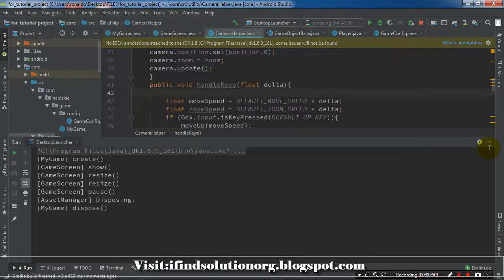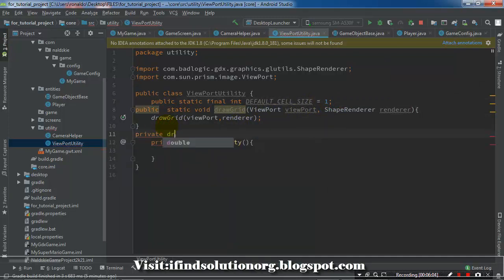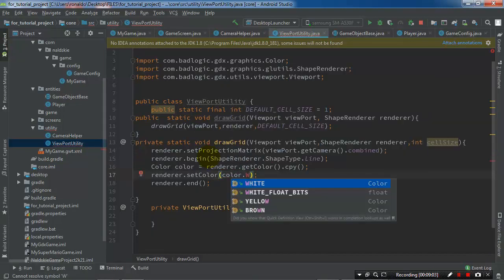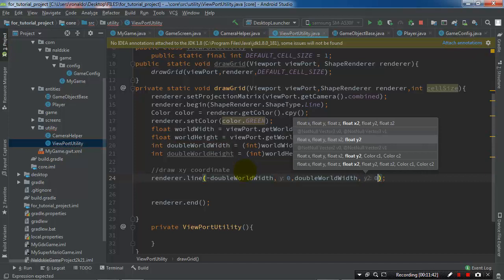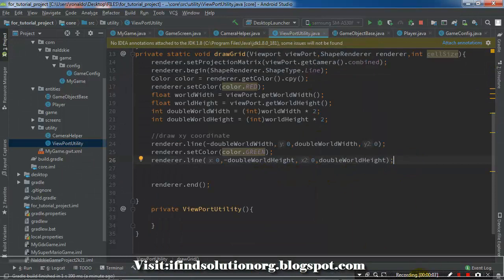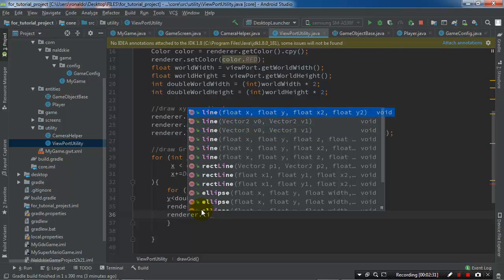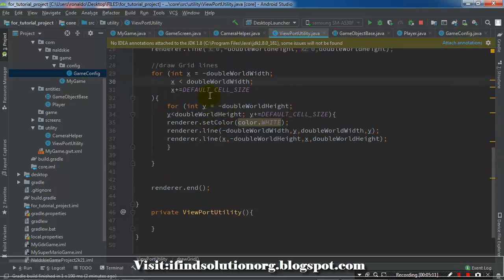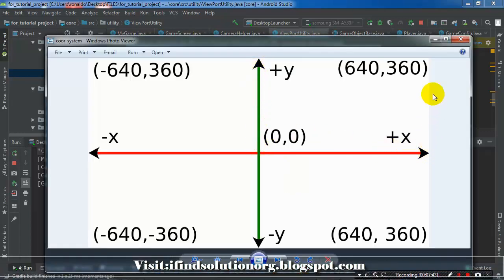Libgdx android studio 2d space ship shooter game development tutorial #7